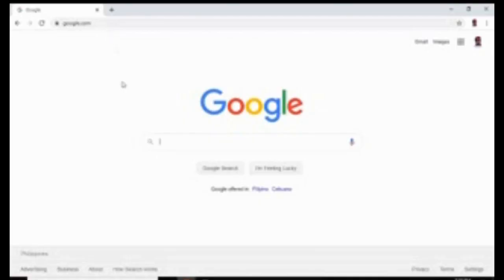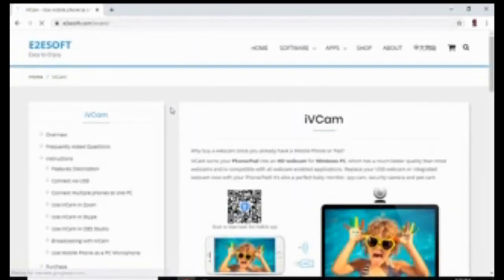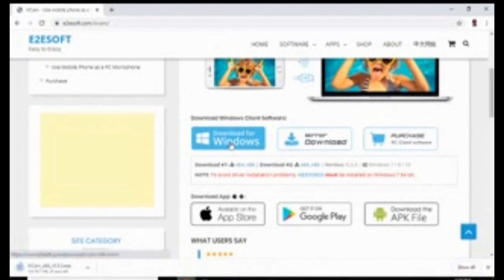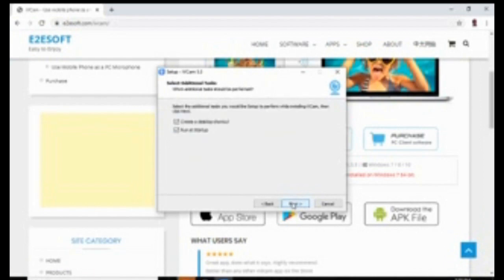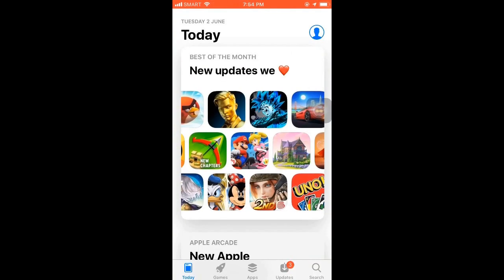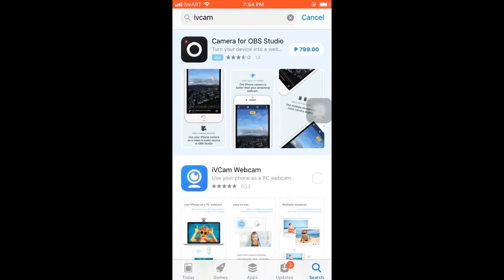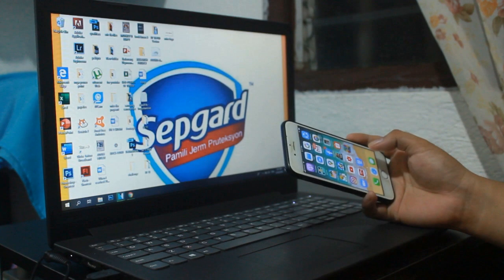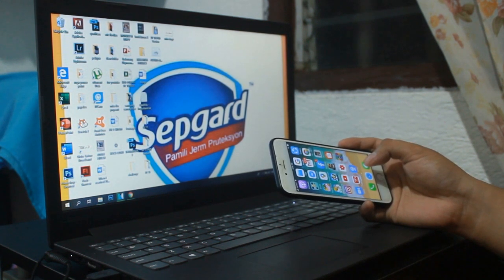Use Your Android and IOS as PC WEBCAM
Don't buy a webcam instead use your android phones or IOS as your webcam. Makakatipid ka neto.

REMINDER: I am reminding everyone who is watching this tutorial to JUST FOLLOW THE STEPS. I am just showing you how to do it when you use your android and ios as pc webcam